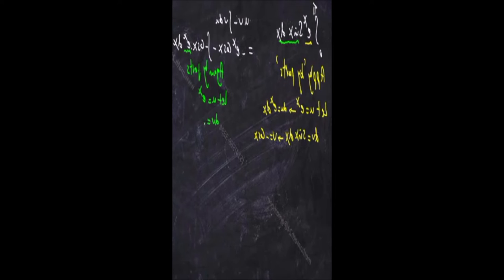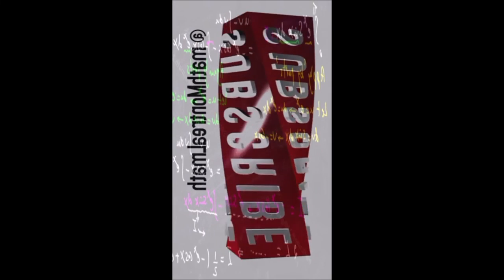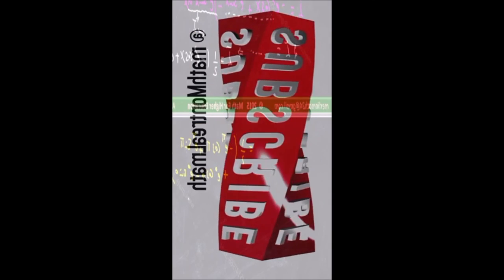Heuristics Math Problem Solving | Horizontal Flip Reversed Audio Video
Related Topics & Queries👇
heuristics math problem solving
heuristics in math
heuristics problem solving examples
thinking reversely in mathematics
writing mathematics reversely
solve math reversely
out of the box mathematics
math out of the box
math reversed video
math reversed
math reversed solution
math reversed explanation
math reversed audio
reverse mathematical thinking
reverse mathematical solution
reverse mathematical steps
reverse mathematics
reversed video
reversed video idents inverted
reversed video idents
reversed video memes
reverse solution
reversed thinking